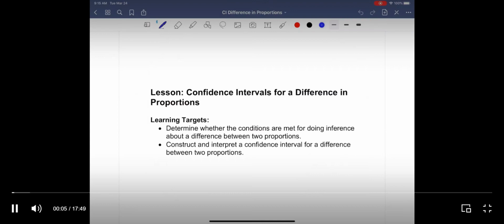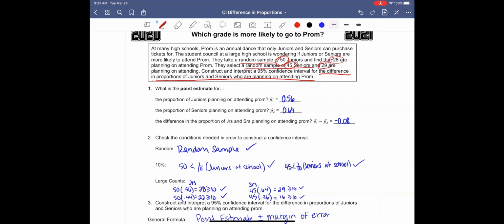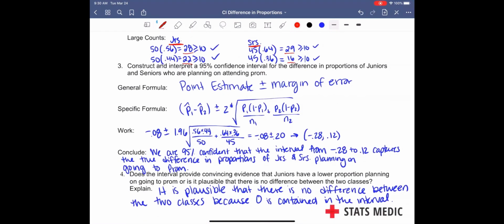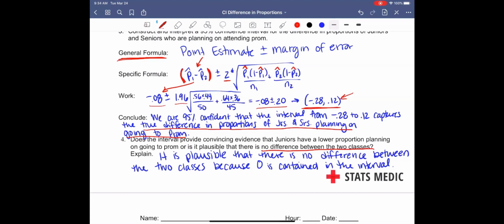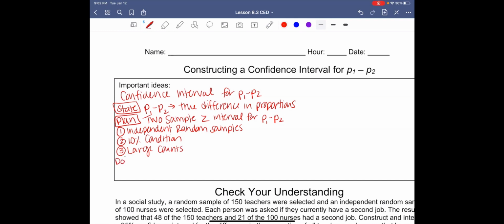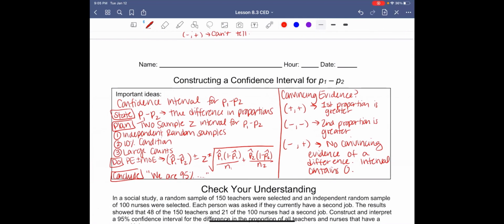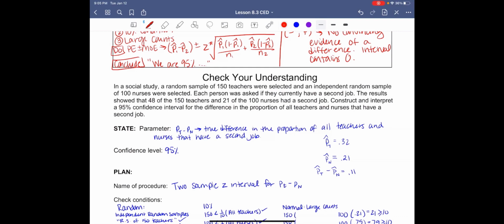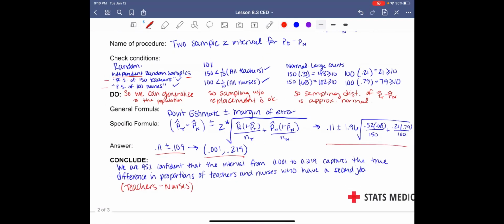Stats Medic | Video - Confidence Intervals for Difference of Proportions